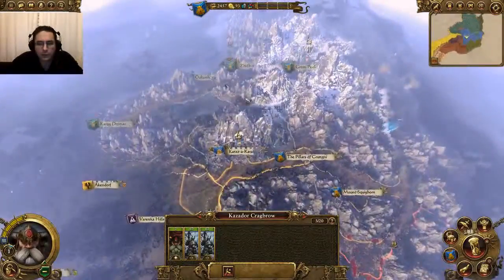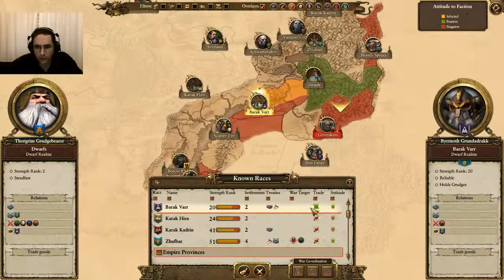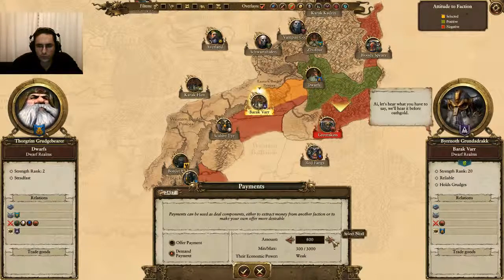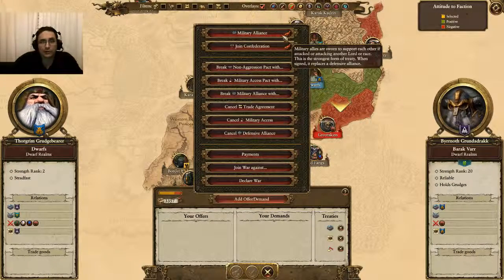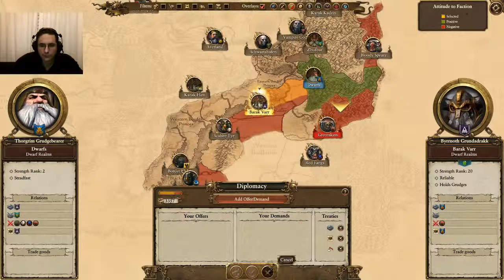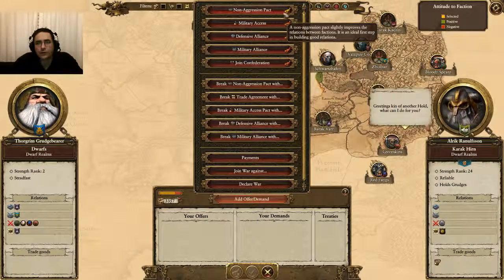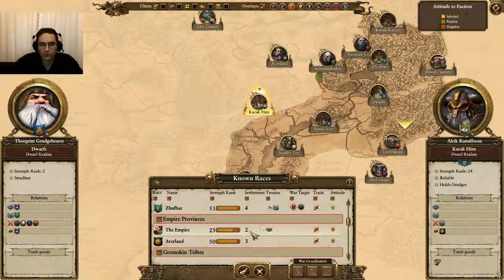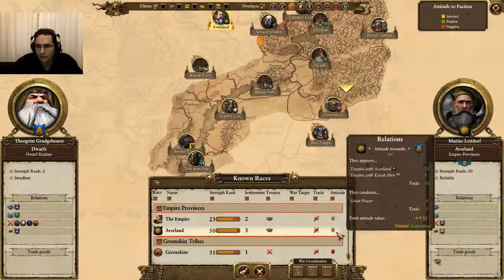Warhammer Total War: Top 10 Tips on uniting the Dwarf Clans through Diplomacy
Learn ways to unite the dwarf clans through diplomacy forging non aggression pacts, defensive alliances, military alliances and other agreements with the dwarf clans.

Learn tricks to quickly identify whether the faction is likely to accept your offer or even be willing to pay your faction for the honor of forging alliances with you.